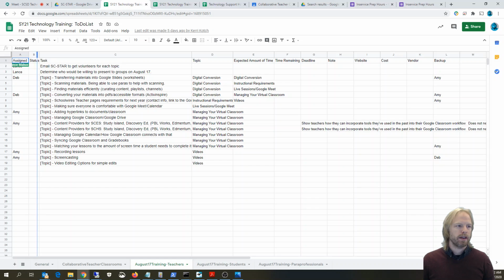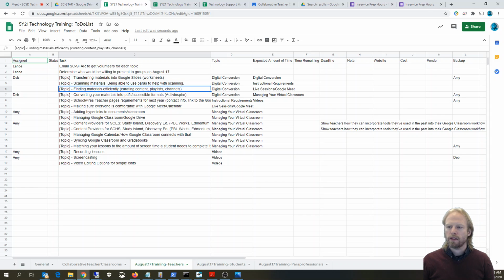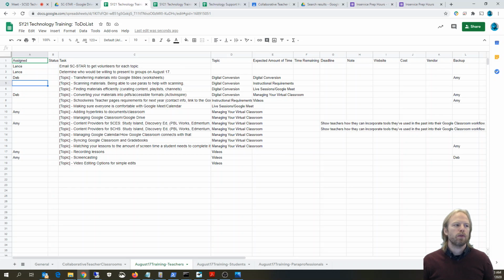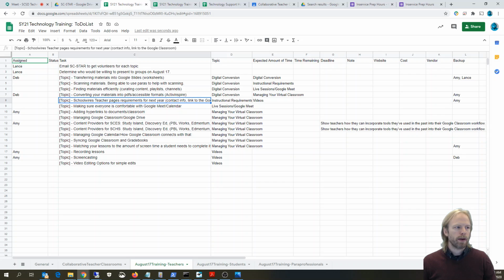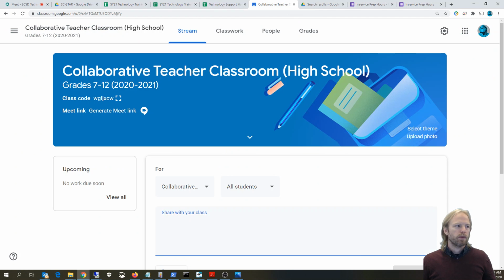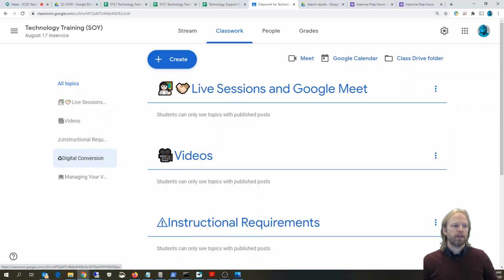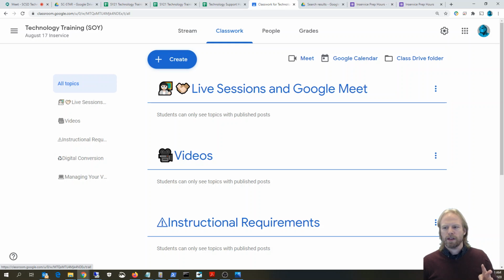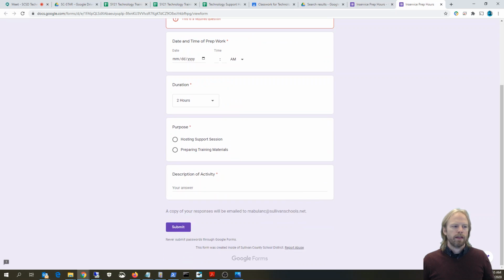Signing Up to Create Training Materials and Filling Out Hours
This video reviews how you can sign up to create material for the August 17, 2020 teacher in-service session.  There is a Google Sheet with topics that you can sign up for, a Google Classroom to post the finished product, and a form you can use to track your hours.